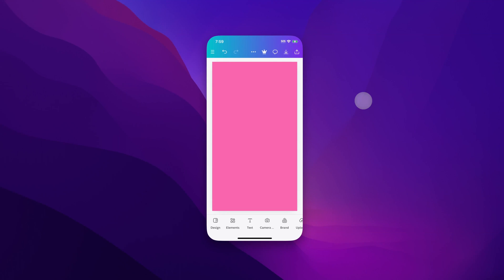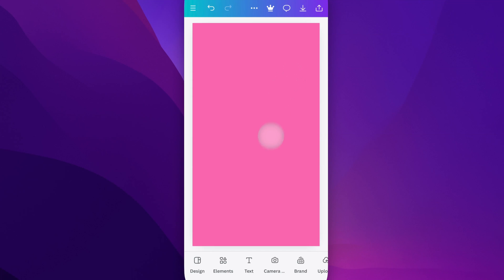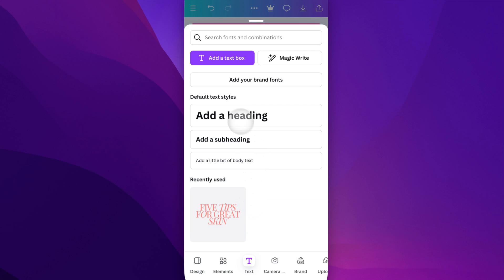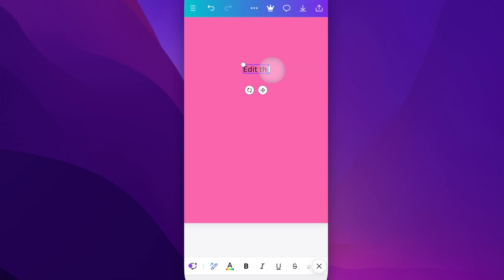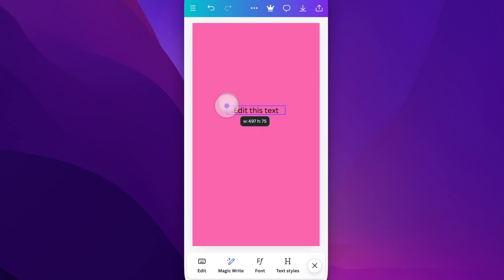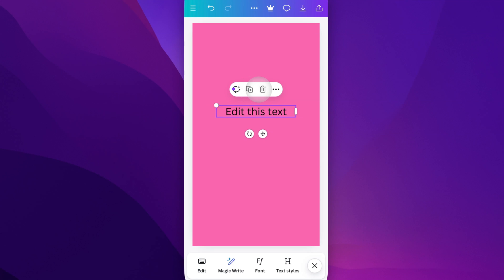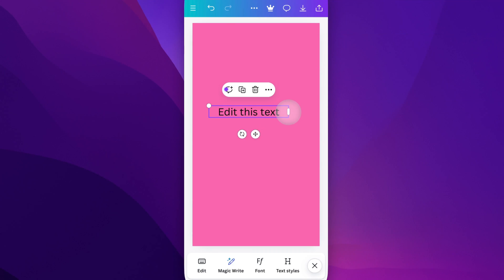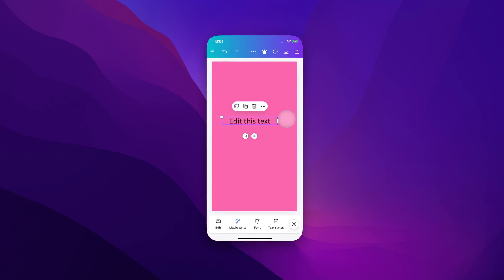How to Add a Text Box on Canva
In this Canva tutorial, learn how to add a text box on Canva.